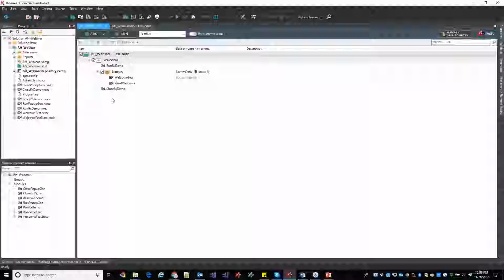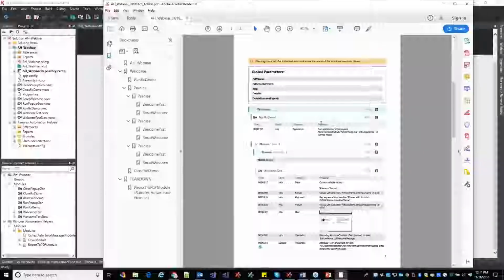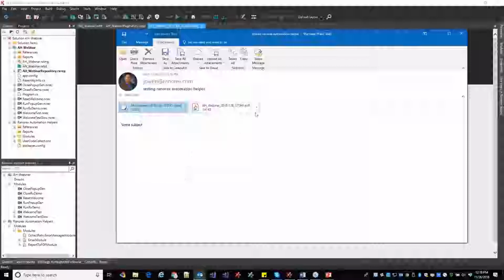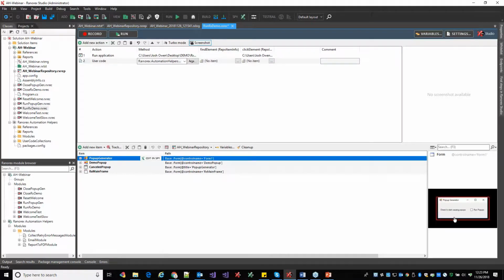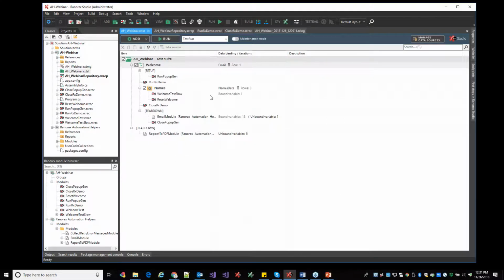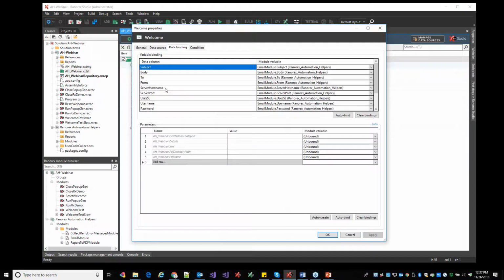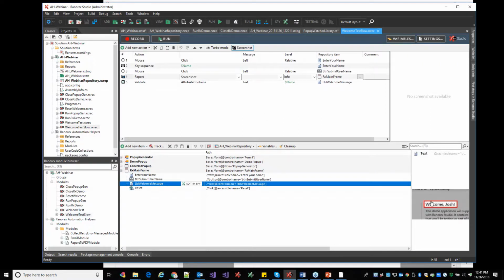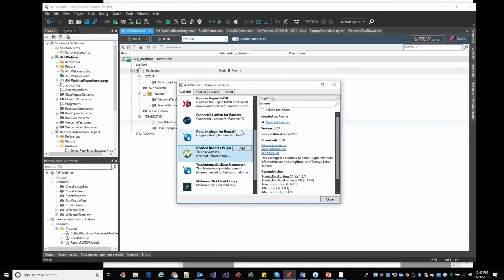Mastering Ranorex Automation Helpers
Ranorex Automation Helpers are a NuGet package of useful modules and user code methods. Join this webinar to learn how to add the Automation Helpers to your Ranorex Studio solution and use them to extend the functionality of your automated tests. The presentation will include a short demonstration of the Report To PDF module as well as the Popup Watcher user code methods.

For more information about the Automation Helpers, refer to the List of Automation Helpers in the Ranorex Studio User Guide.